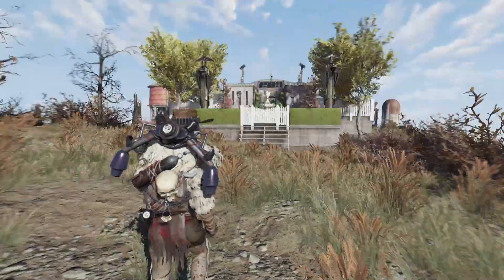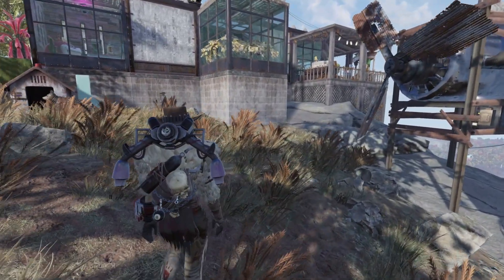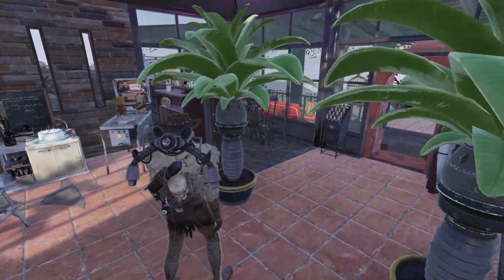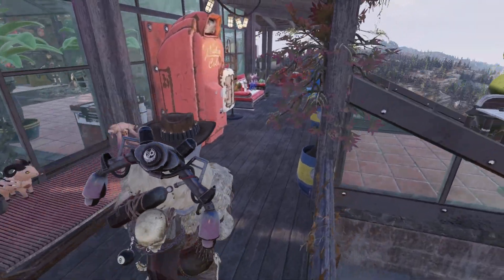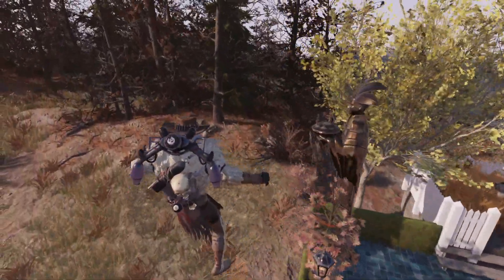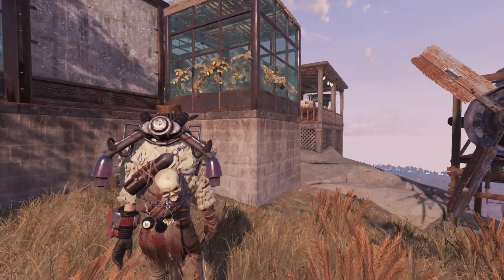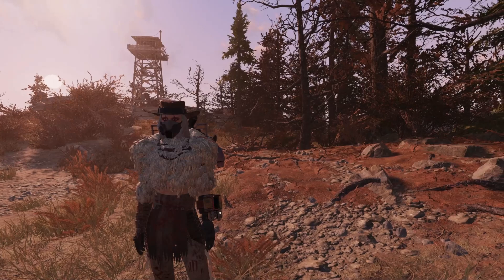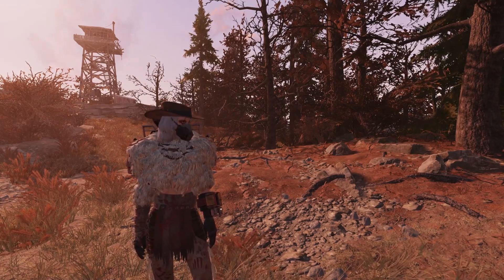Wasteland Games Camp Contest 2024 Rezurex GreenHouse Made with Clipchamp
So Rezurex sent me a message through Discord, and I hopped by to film this Lovely Greenhouse with a view for the Camp Contest. Listed below. Thanks and have fun.

Wasteland Games Discord.